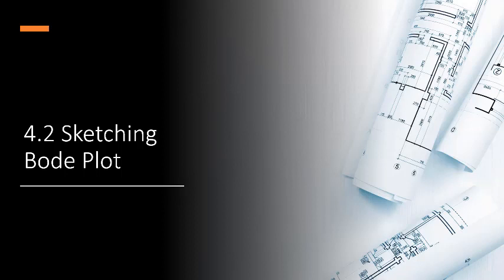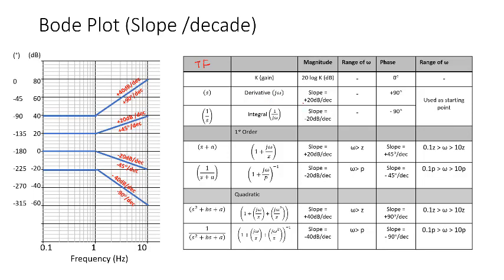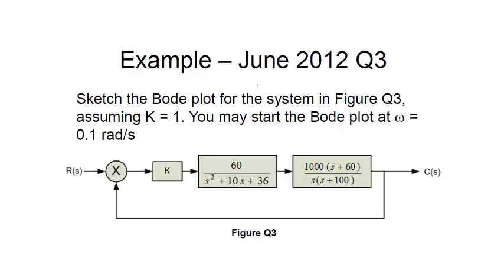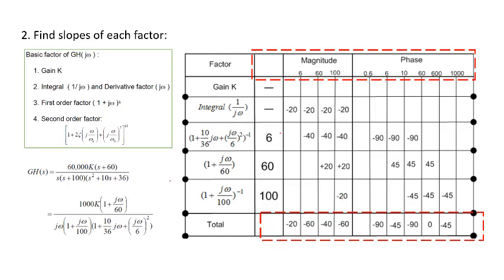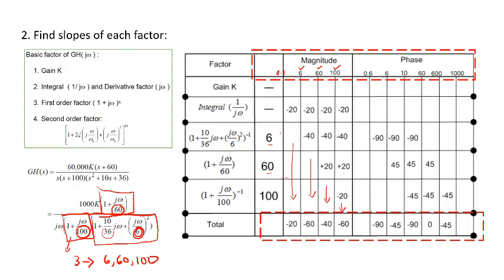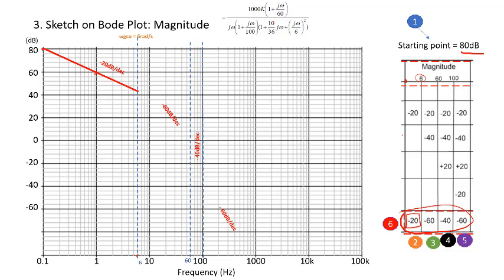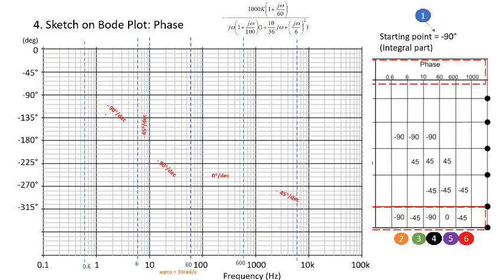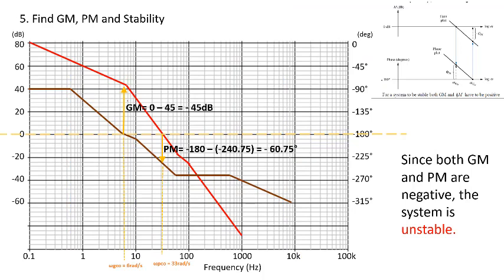4.3 Sketching bode plot